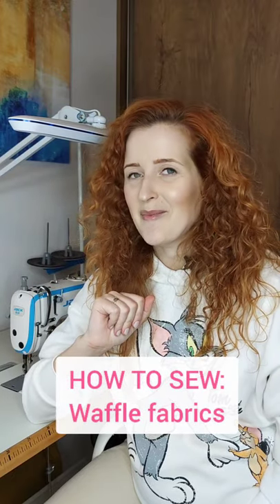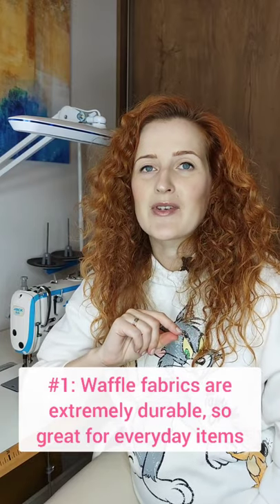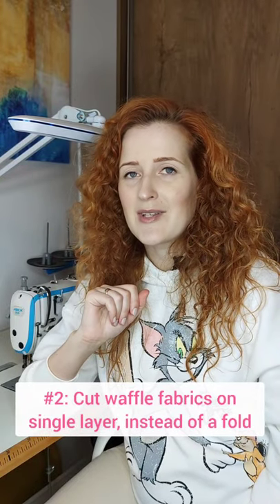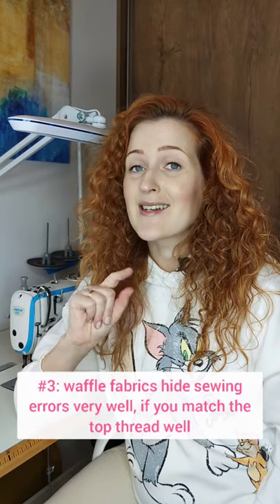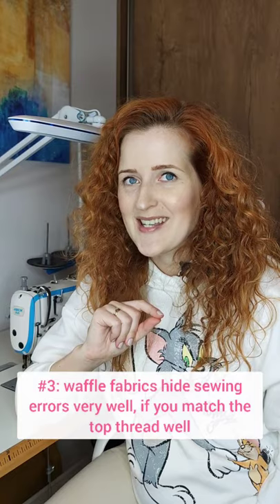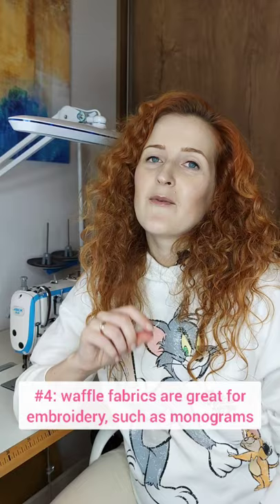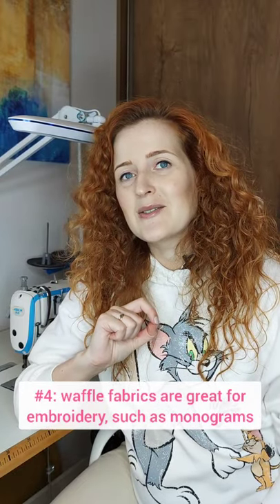Sewing with Waffle fabrics: 4 quick tips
Today I want to share 4 quick tips on how to sew with waffle fabrics!